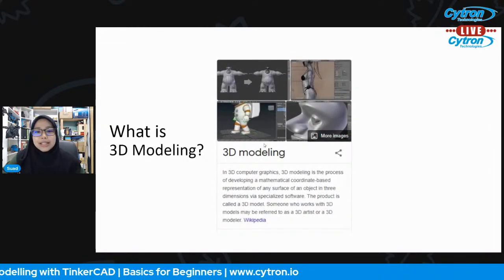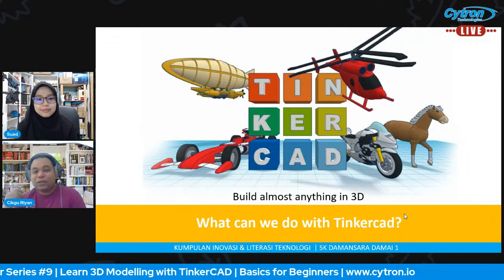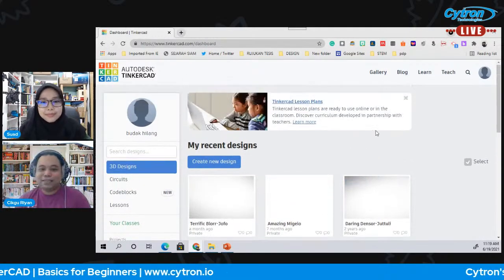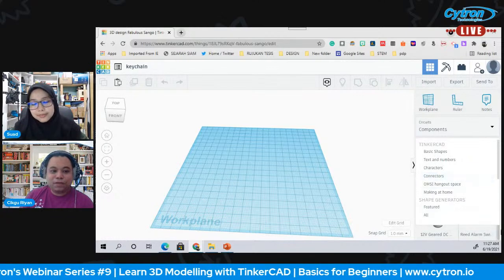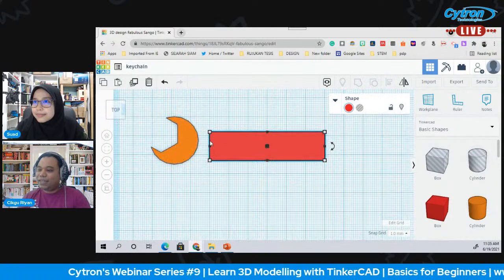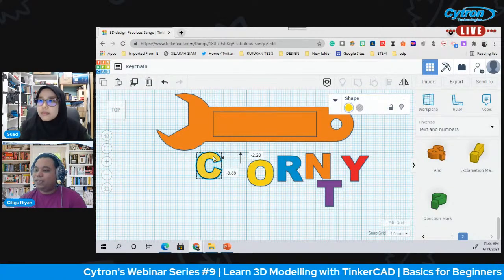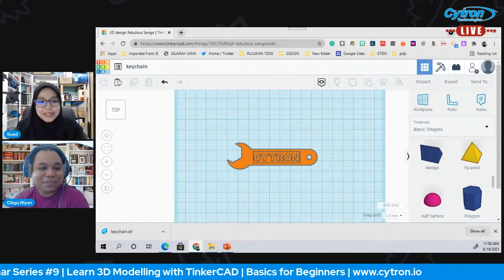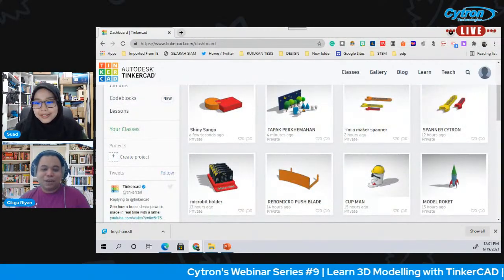Learn 3D Modelling with TinkerCAD | Basics for Beginners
Join us as we demonstrate this amazingly powerful easy-to-use program Tinkercad. Perfect for creating digital designs that are ready to be 3D printed into super cool physical objects. We highly recommend it for students as young as 6 years old!

Audience:
Teachers, educators, & students

Curious to learn more about 3D modeling and 3D printing?